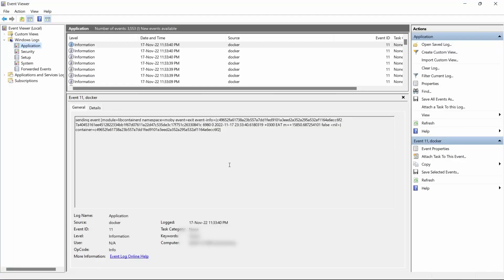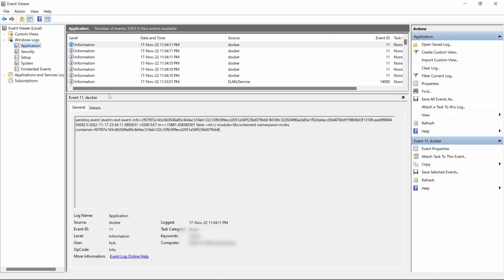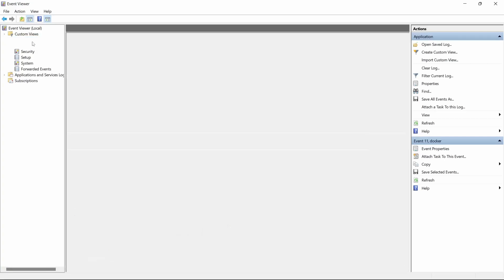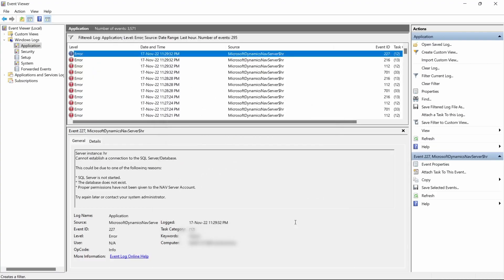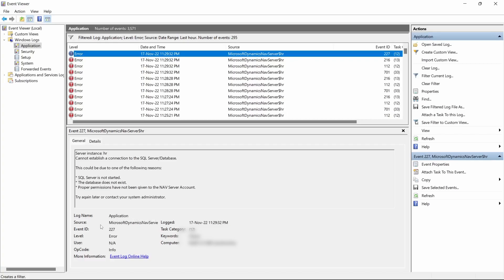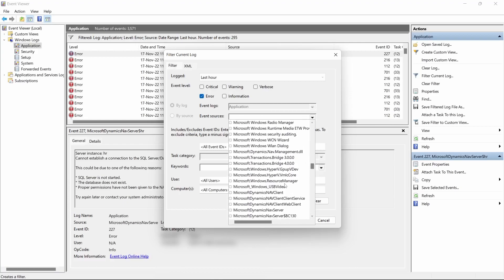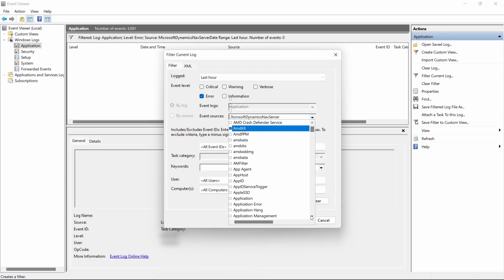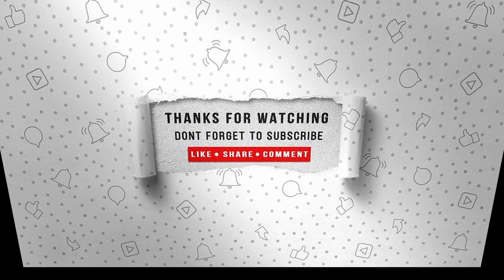How to use the event viewer to debug in Microsoft Dynamics 365 Business Central.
The Windows Event Viewer is a powerful tool that logs everything happening on your PC from the moment it starts up to shutdown. You can use it to see details about app errors, warnings generated by different system services, information about the state of drivers and services.